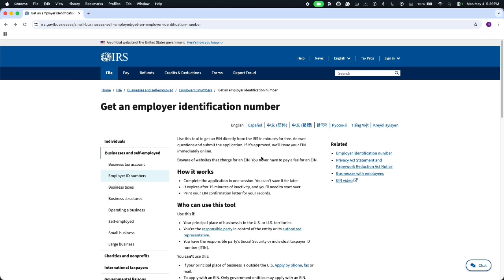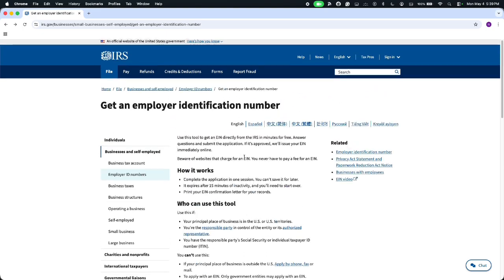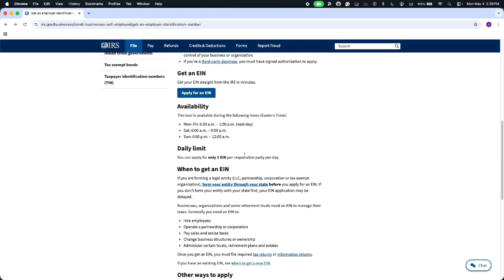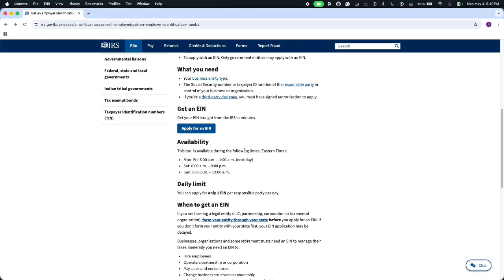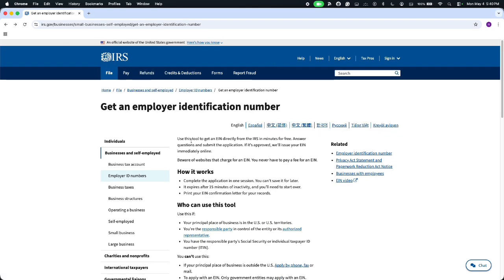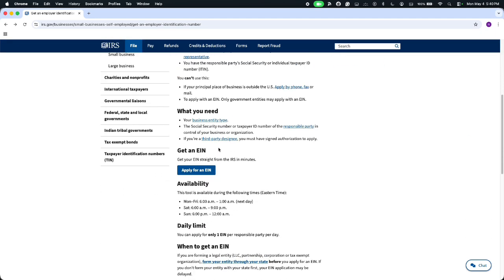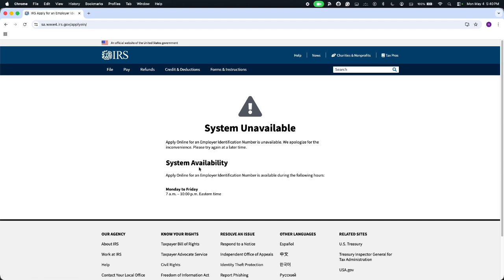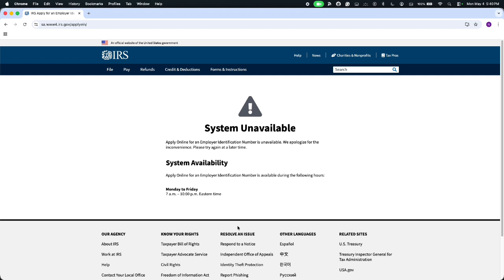HOW TO APPLY FOR AN EIN NUMBER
Need to apply for an EIN number? 🧾 In this video, I’ll show you how to get an Employer Identification Number (EIN) step by step from the IRS, including how to complete the online application.

In this video, you’ll learn:

How to get an EIN from the IRS
How to apply for EIN online
Who needs an EIN number
How to complete EIN application
How to fill out IRS Form SS-4
How long EIN approval takes
Common mistakes when applying for EIN

This updated tutorial helps you successfully apply for an EIN number and register your business with the IRS.